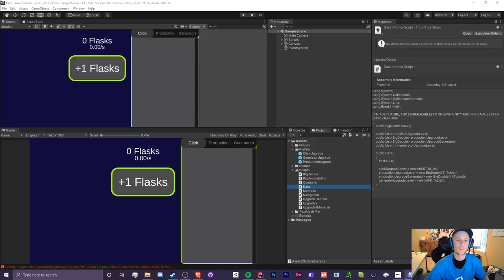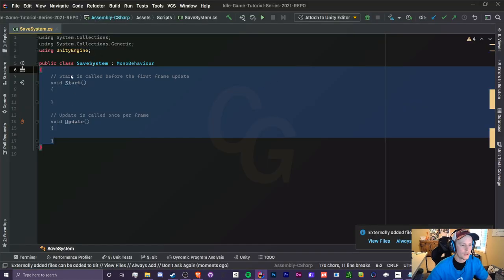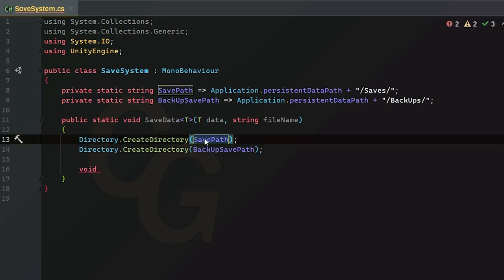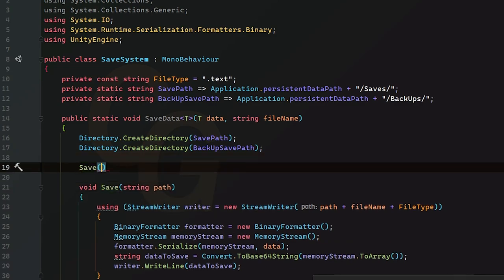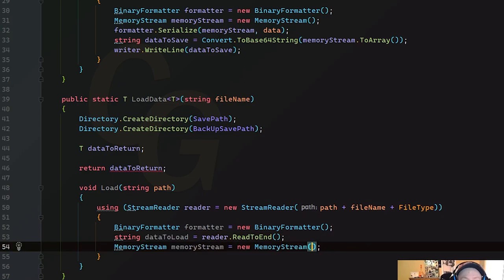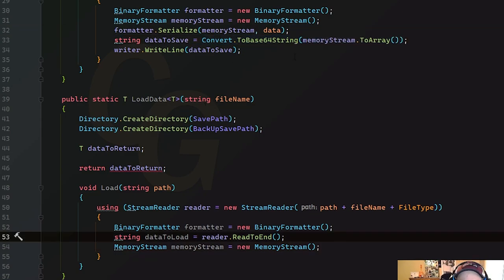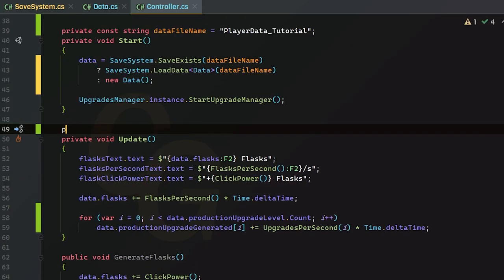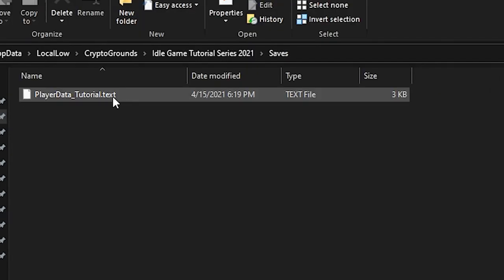(Ep 4.0) How to make a Save and Load System! - Unity C# Idle Game Tutorial Series [2021 Edition]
Hello! In this video, I will be teaching you how to create a save and load system from scratch and explain how it all works!

Timestamps:
00:00 Introduction
00:53 (Part 0) Explanation & Setup
3:00 (Part 1) Saving
9:35 (Part 2) Loading
14:26 (Part 3) Check if Save Exists
16:00 (Part 4) Implementation
20:52 Outro

With this save and load system:
- You can save and load any class with a Serializable attribute.
- You will be able to add import and export features.
- Can hopefully understand it!
- Learn how to read and write to files.
- Learn how to Serialize and Deserialize.
- Learn about "using" statements.

After this video you will have a good understanding on how to make your own save system and how to use it!